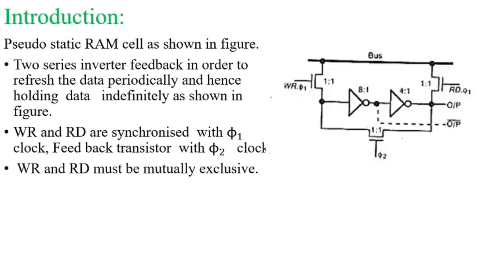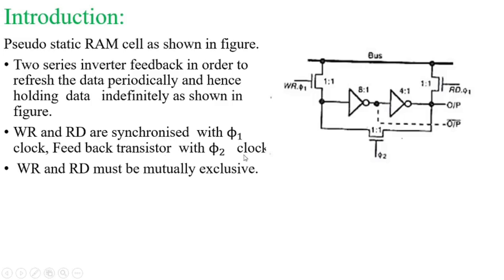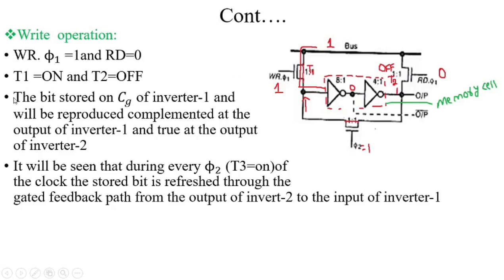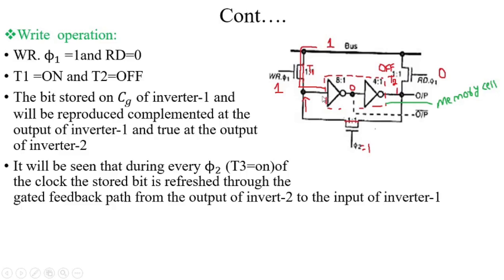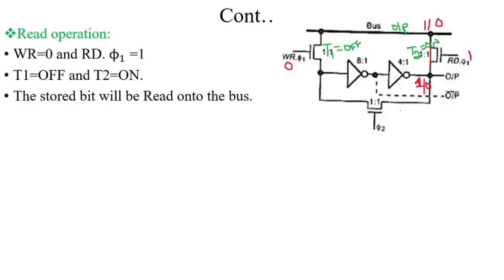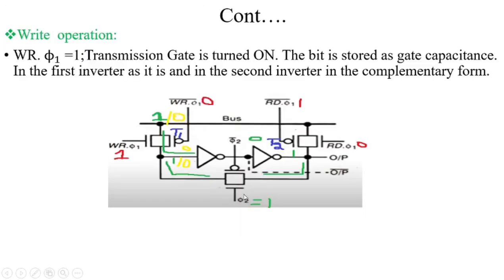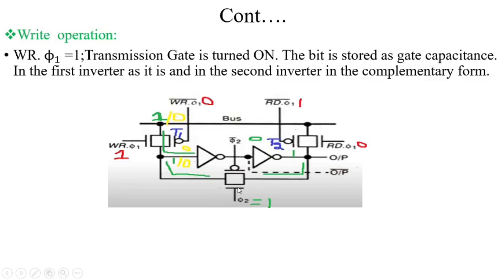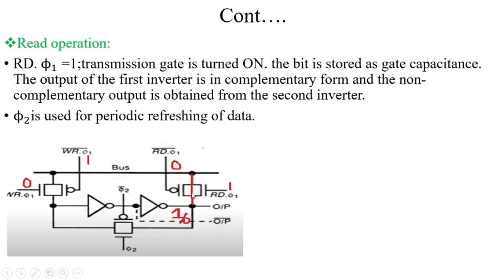Lec-61 Nmos Pseudo Static Ram Cell